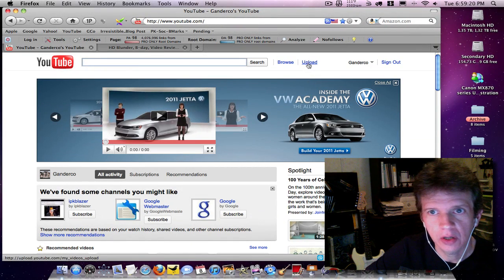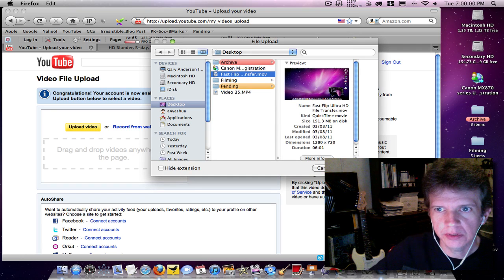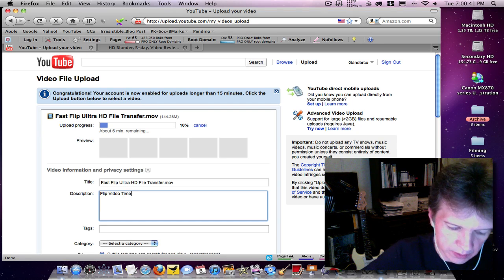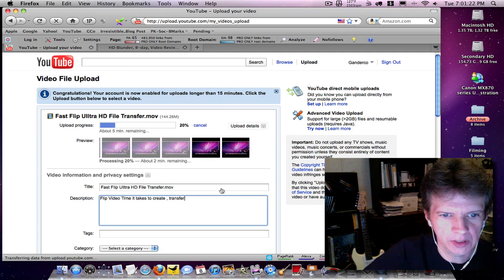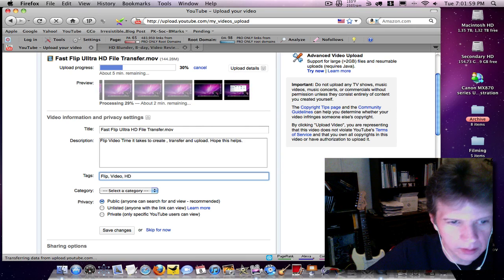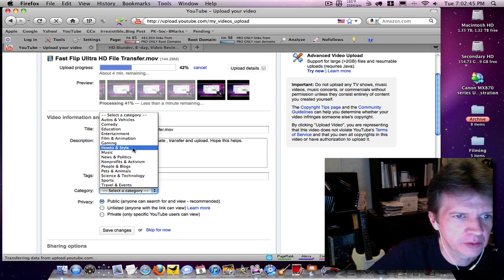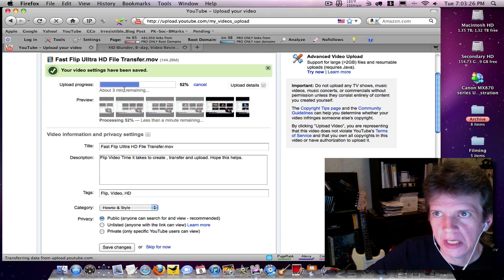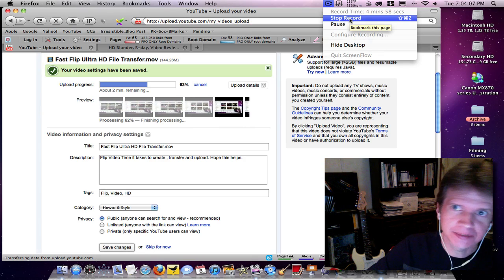Uploading a ScreenFlow - Flip Video to YouTube - How Fast?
This video is demonstrating one way in which I personally Upload Vodeo's to YouTube, and "how long does it take" to upload a video to YouTube.